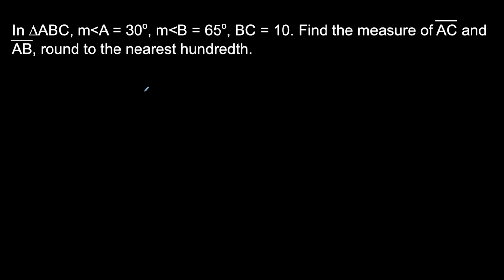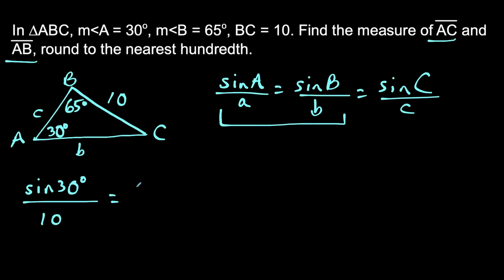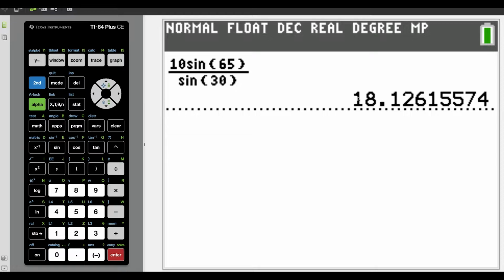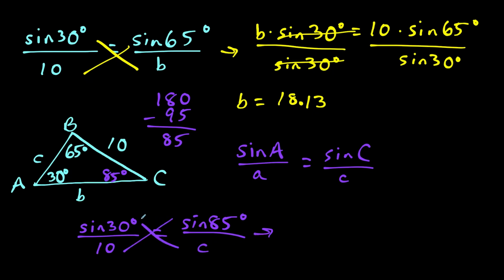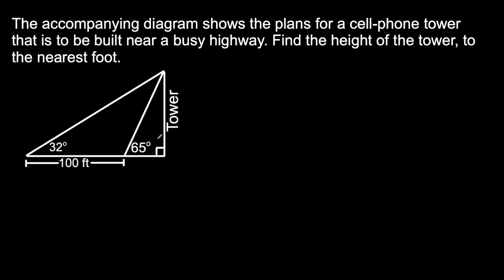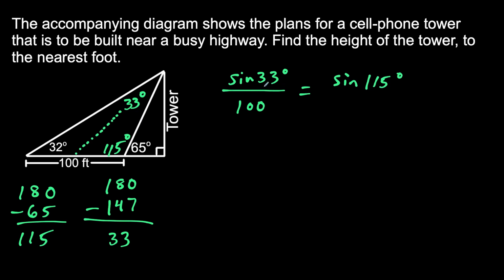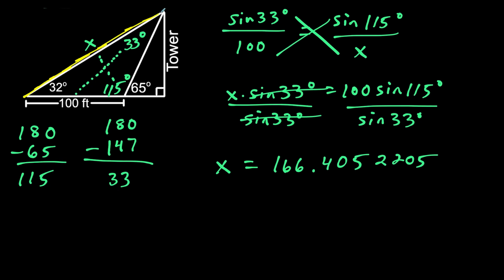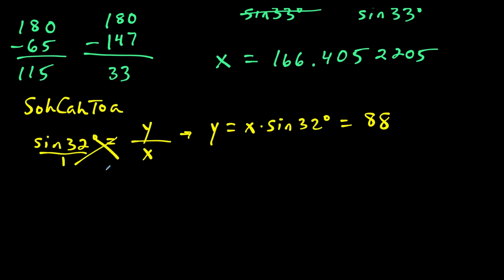Using Law of Sines to Find the Missing Side of a Triangle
In this video I show how to use the Law of Sines to find the missing side of a triangle. I go through two examples, showing how to apply the formula for the Law of Sines. Other topics that are covered include trig ratios, right triangles, triangle angle sum theorem, straight line angle sum.

If you have any specific topics you want me to cover, write them in the COMMENT section below.